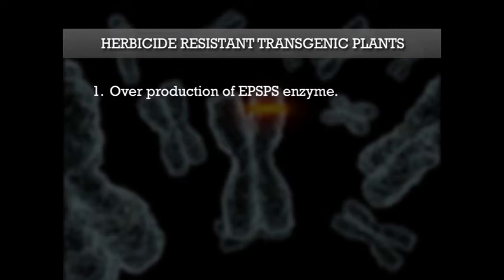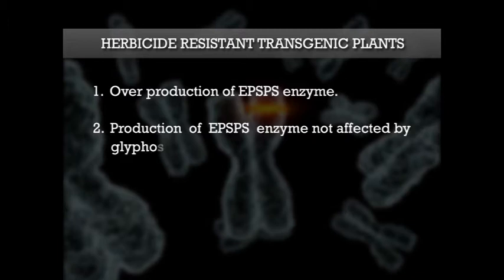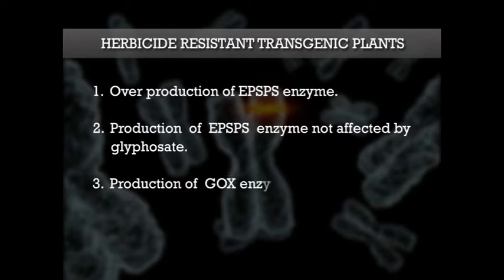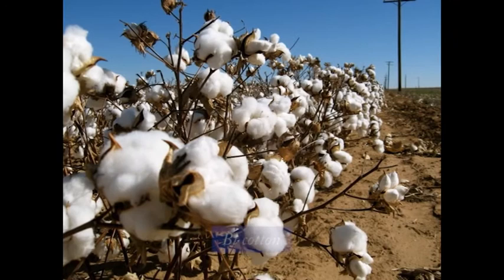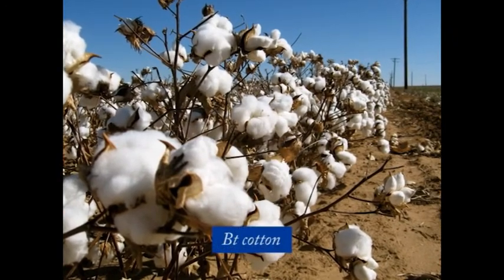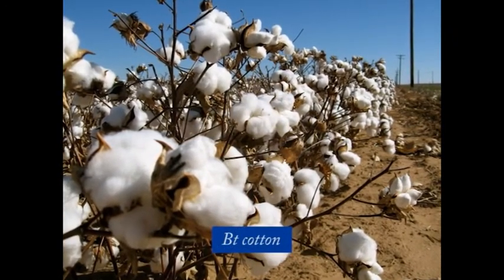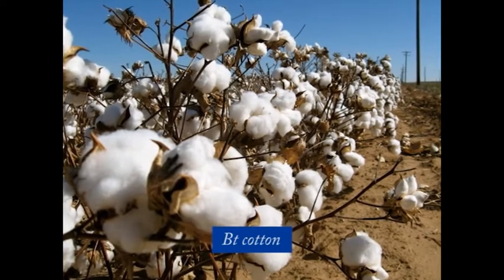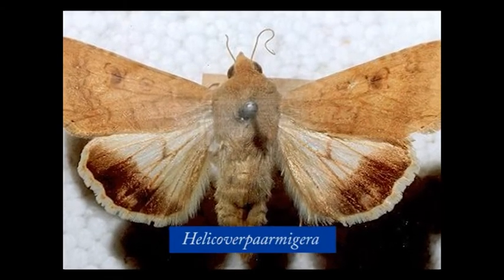GENERAL MICROBIOLOGY APPLICATION OF RECOMBINANT DNA TECHNOLOGY